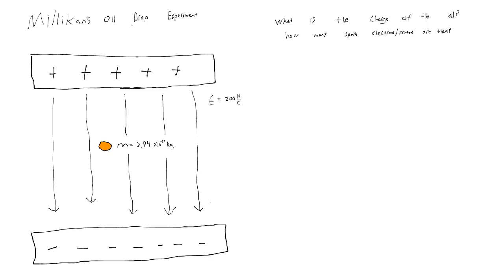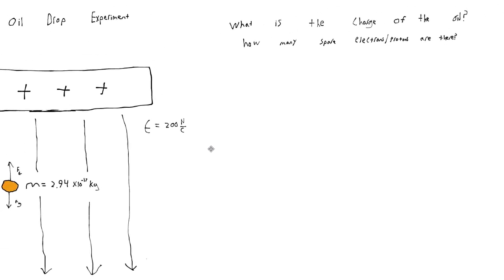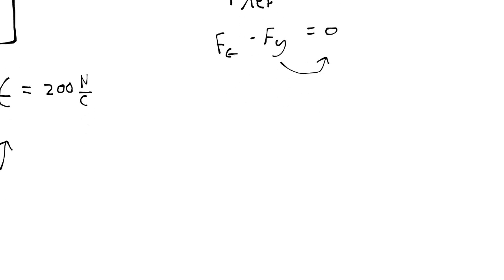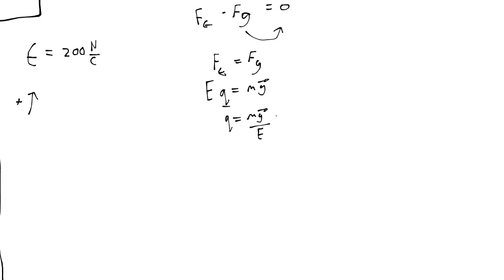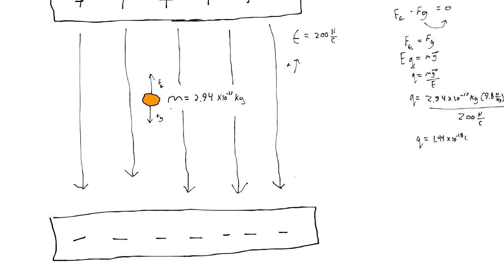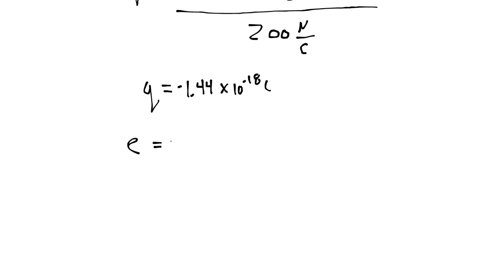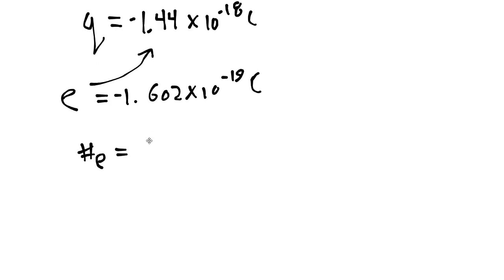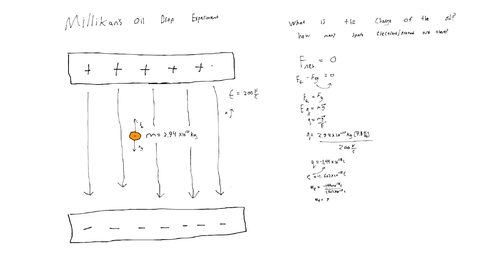How to Find the Charge of an Oil Drop | Millikan's Oil Drop Experiment (Parallel Plates)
In this video I explain how Millikan's oil experiment works and how to find the charge of an oil droplet when it is in parallel plates. We will then use the elementary charge to find how many spare electrons or lacking electrons there are.